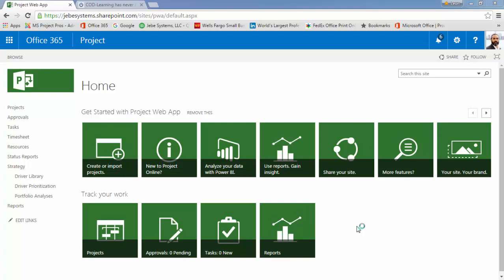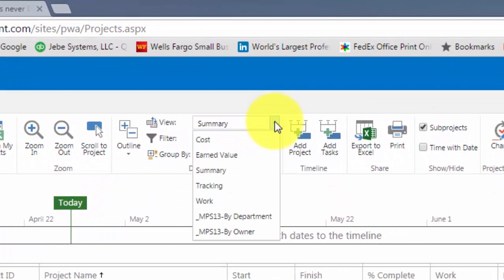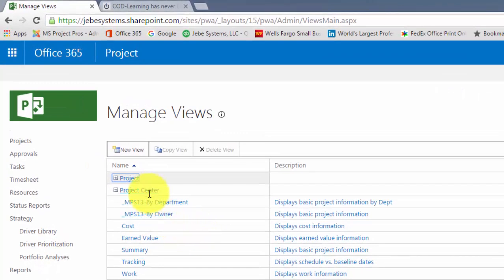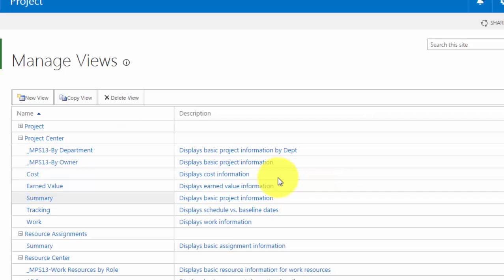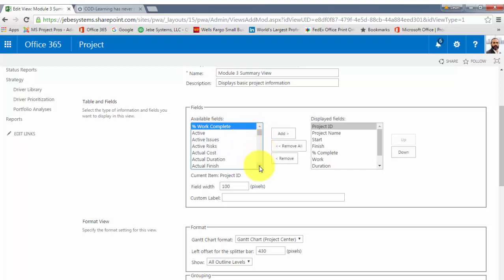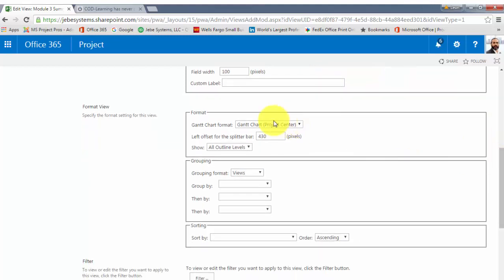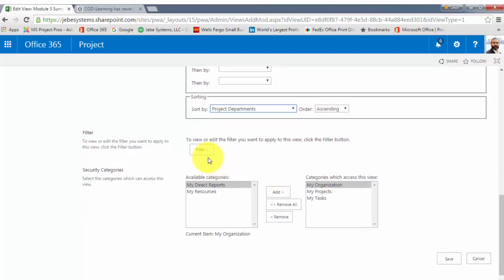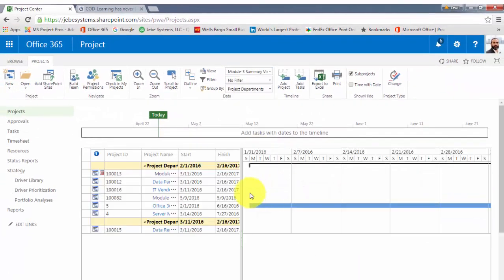Project Online - Working with Views